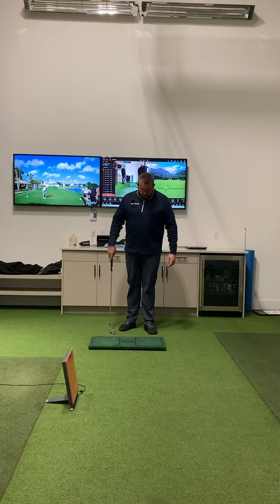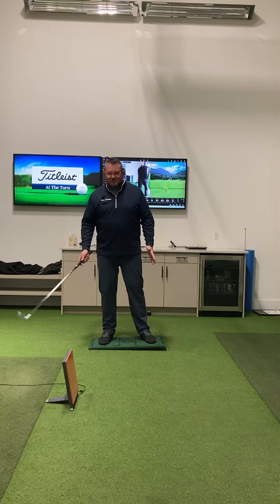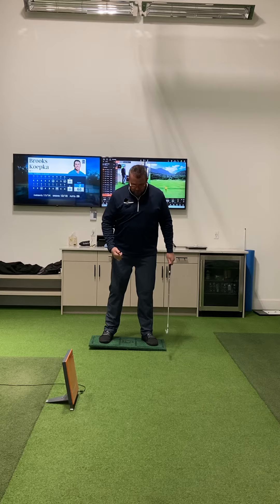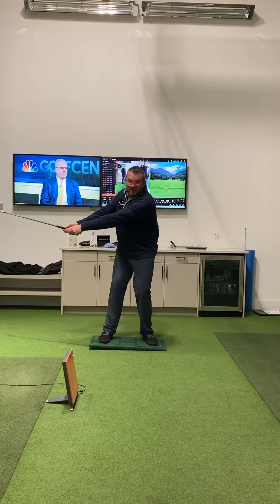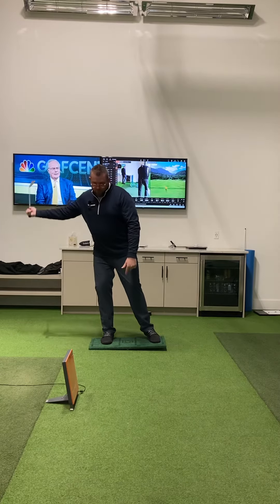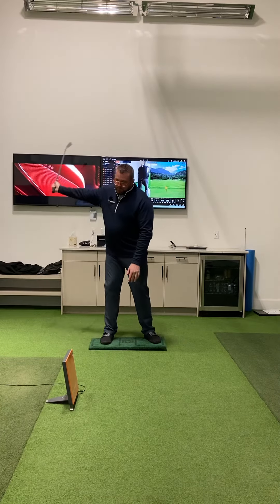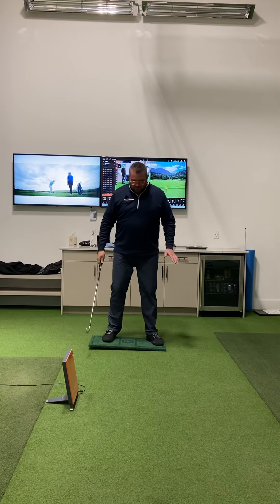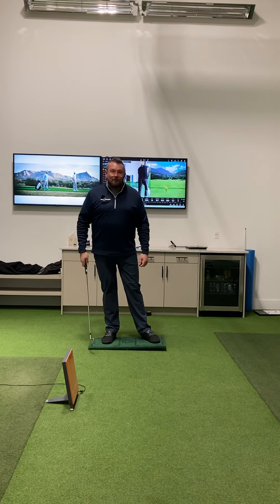Pressure Board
How to shift and sequence in the golf swing